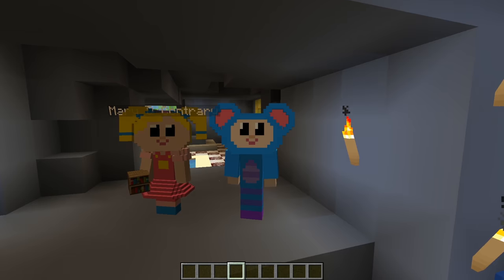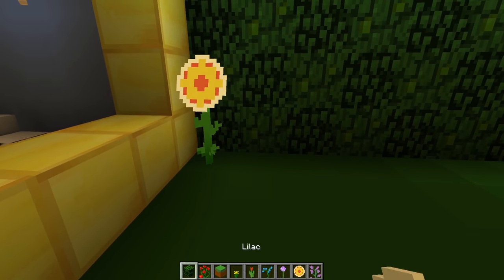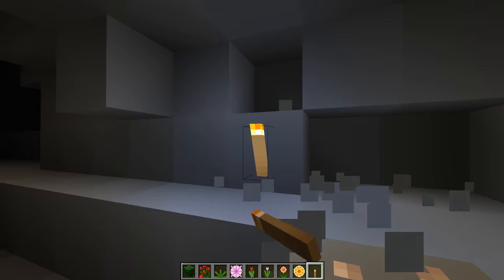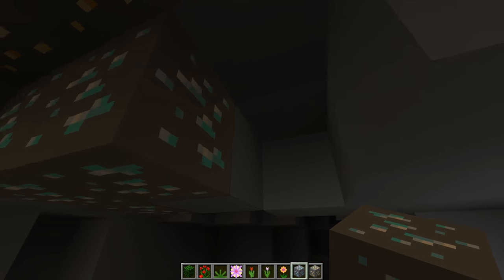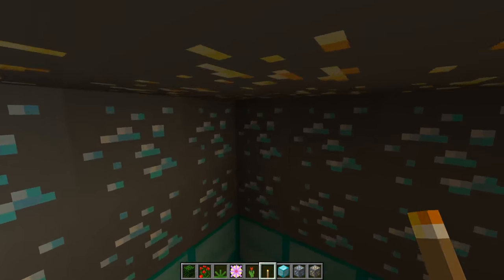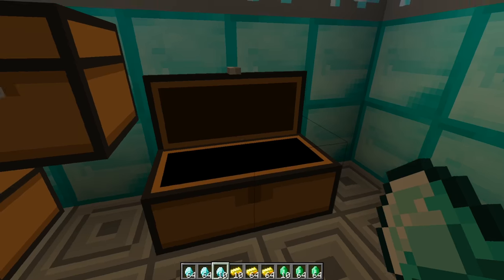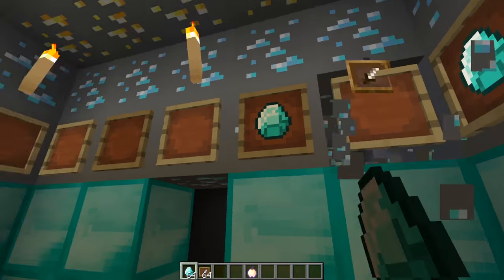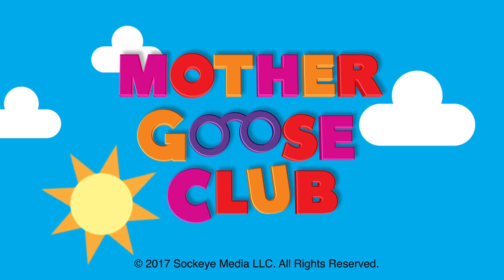Eep and Mary Creative Mode EP 6 | Mother Goose Club: Minecraft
Eep and Mary build a secret treasure room in their new hide out.  Check out "Eep and Mary Building in Creative Mode" and enjoy a Minecraft adventure with the Mother Goose Club!

The Mother Goose Club is ready to set out on a new adventure, in the world of Minecraft. Join Eep and all his friends on our brand-new channel. We hope all our fans will join in on all the fun!